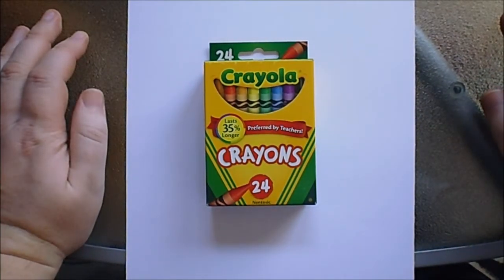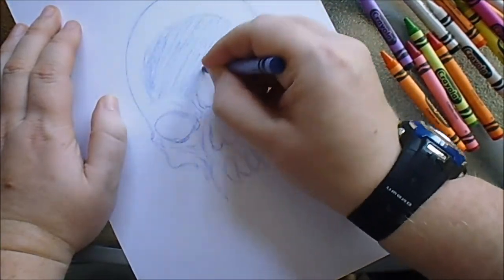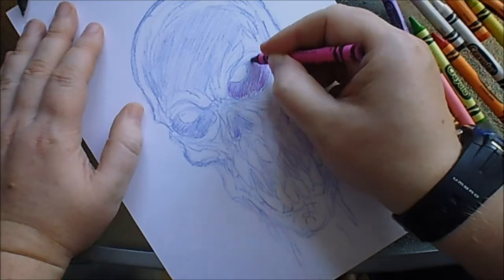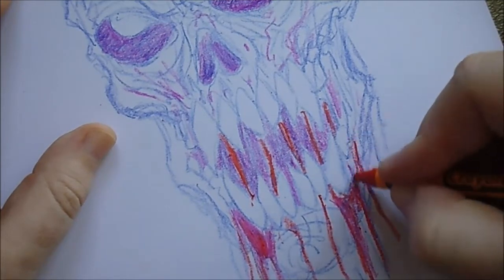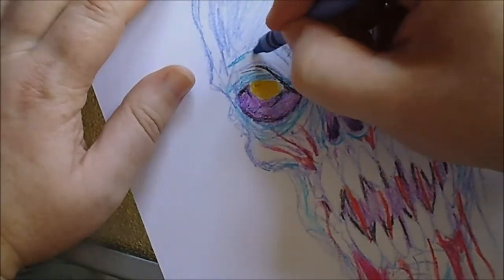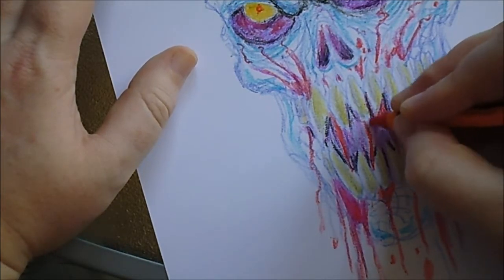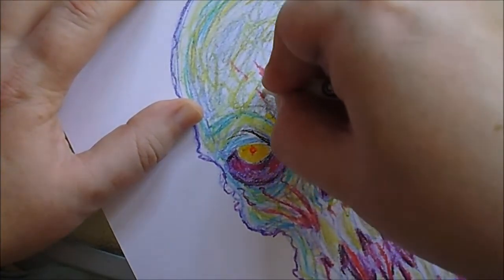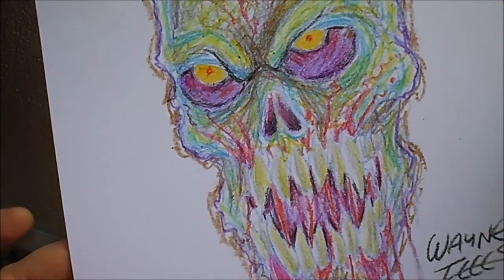Crayola Wax Crayons Drawing Challenge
Crayola crayons drawing challenge in which I draw a concept from scratch just with wax crayons and so the drawing I chose was a Vampire skull an old favorite.

The crayola crayons are notoriously hard to properly draw with, that's why I chose them, but once you get into sketching with them, you are able to wing it and have fun drawing still.

Little drawing tip, try and draw lightly with each color you add, until you've built up a few layers of wax as eventually the wax will become immune to more being layered on top of it the harder you press with the crayons.

I offer an illustration/drawing service on Fiverr check it out!